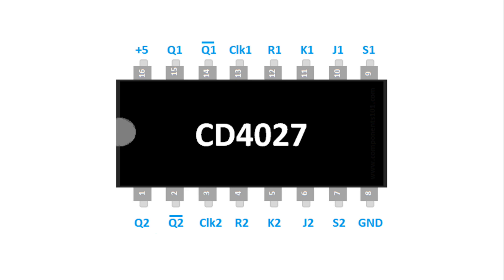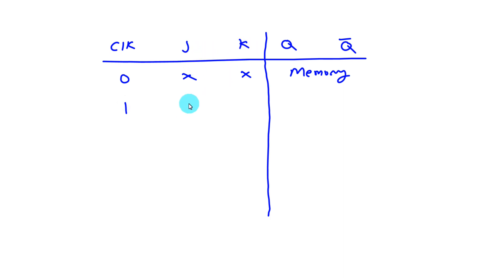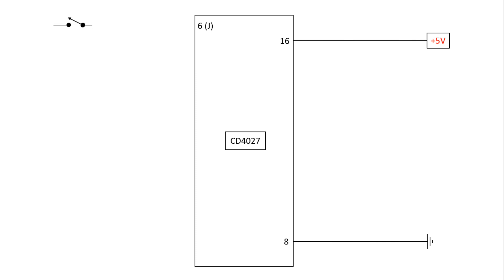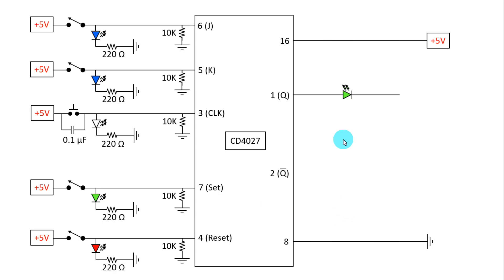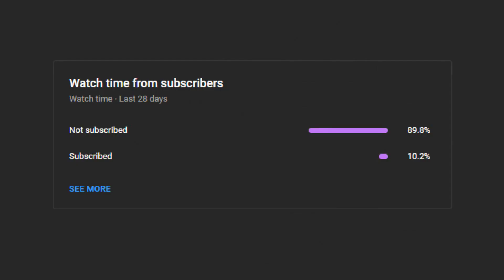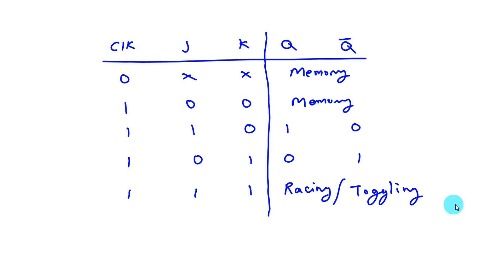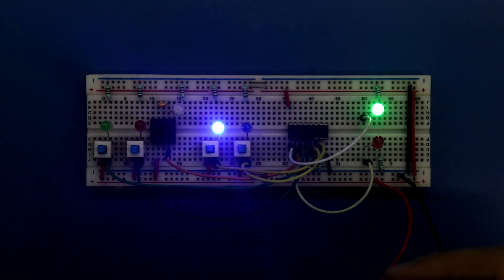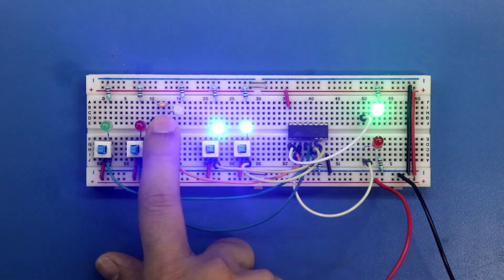CD4027 JK Flip Flop Practical | IC 4027 Truth Table Verified on Breadboard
In this video, I've explained the JK flip flop IC CD4027

Required Components:

IC                       : CD4027
Resistors : 220 Ω, 10 K
Capacitors : 0.1 μF
Miscellaneous : Switch, LED, Breadboard